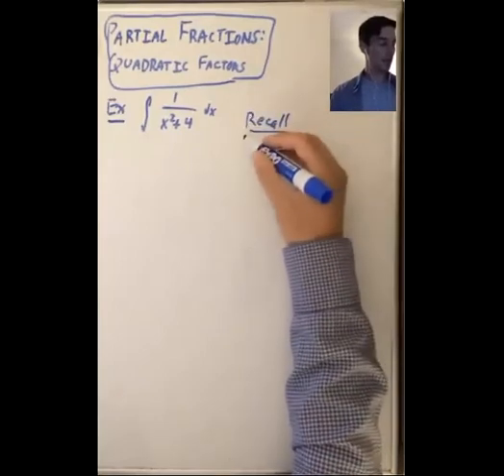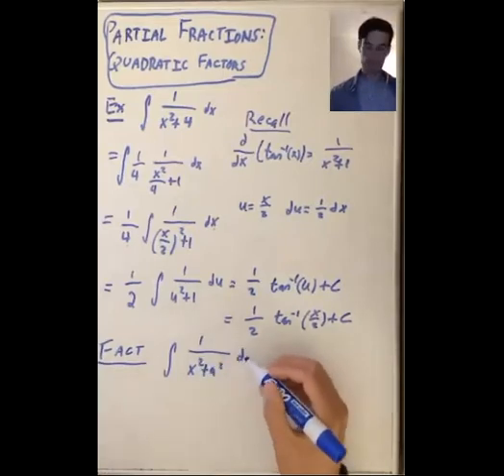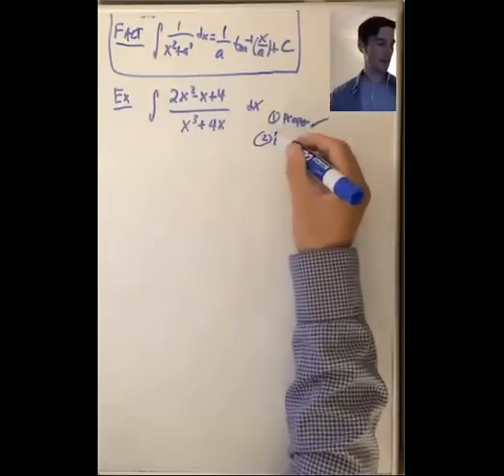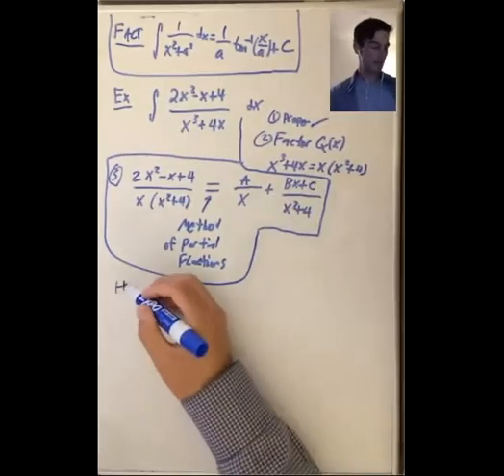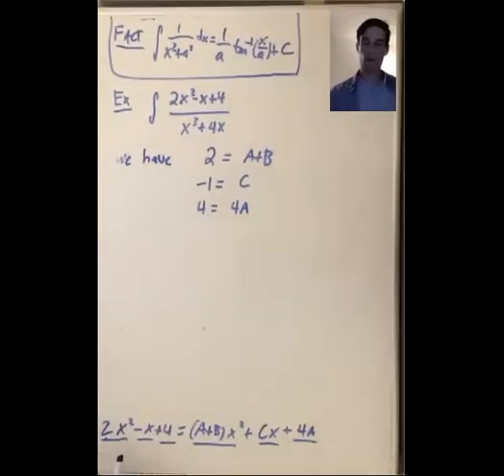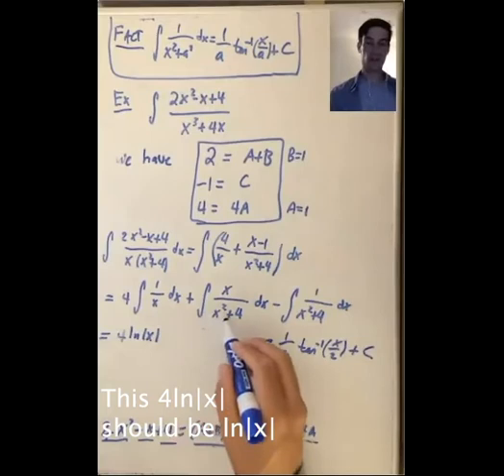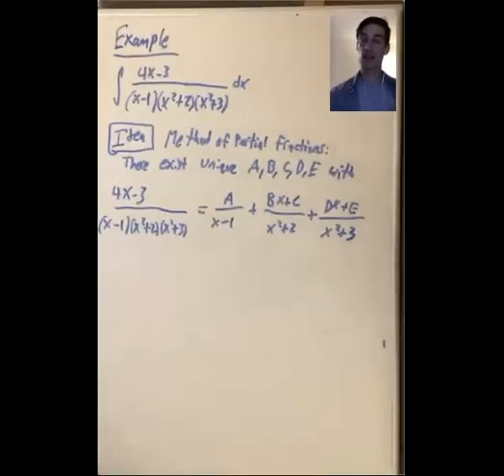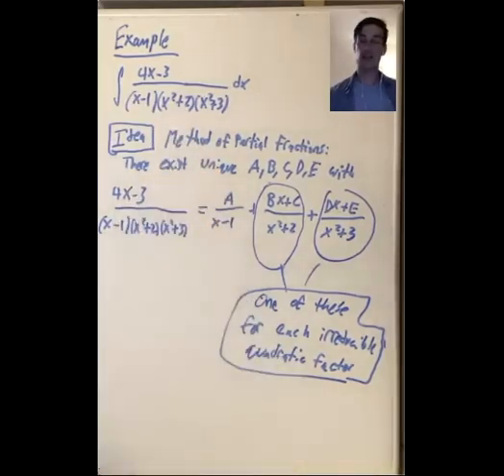Partial Fractions: Denominators with Quadratic Factors (Calculus 2: Lecture 13 Video 3)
This is the third video of the thirteenth lecture of the course.  The primary reference for this video is Section 7.4 of Stewart's textbook.